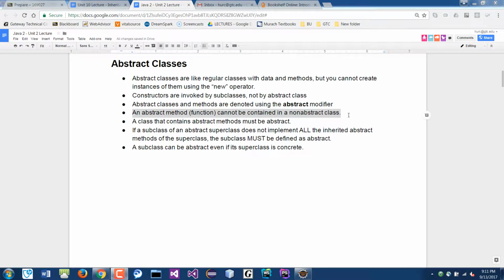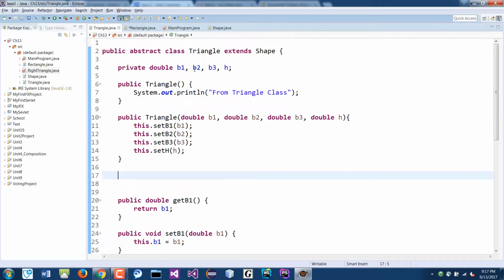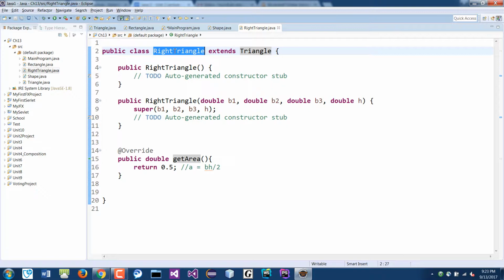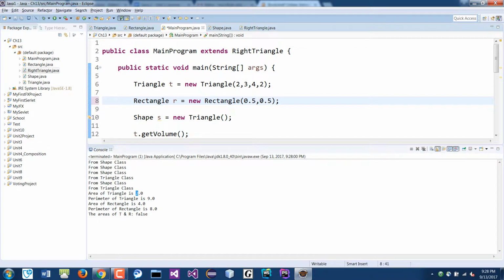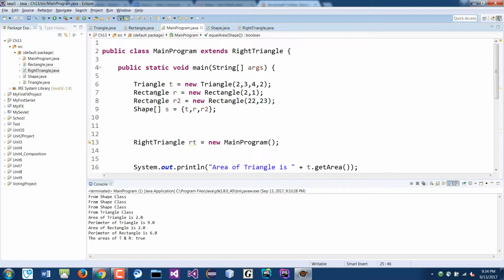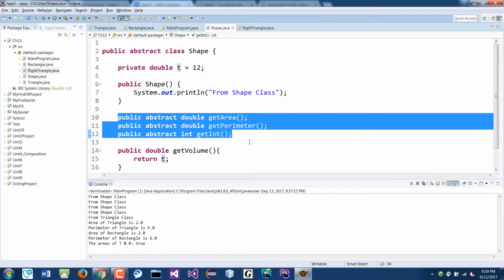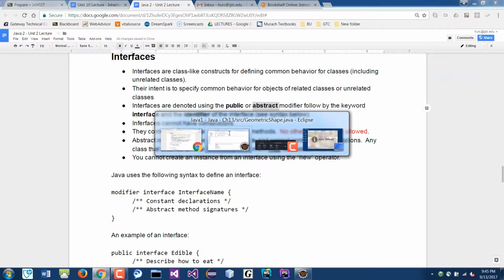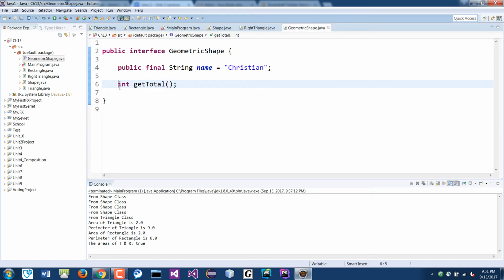Java Programming 2 - Abstract Classes and Interfaces Part 2/2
I review and cover Inheritance, Polymorphism, Method Override and Overload, Abstract Classes, and Inheritance in Java.